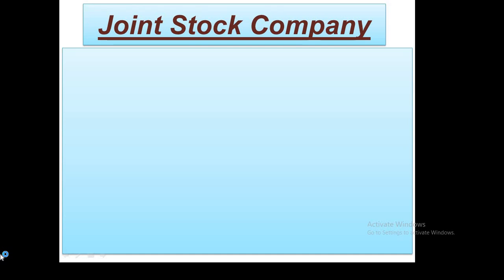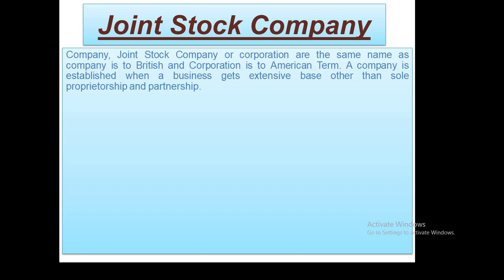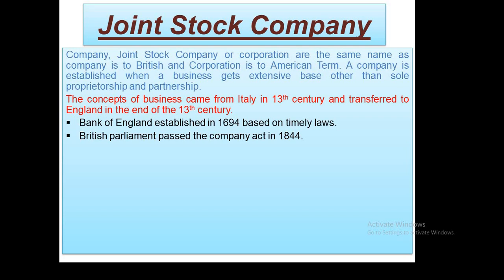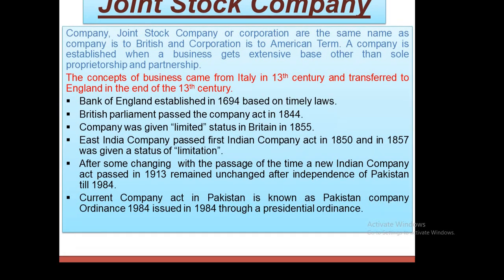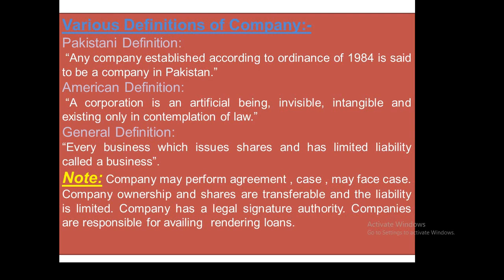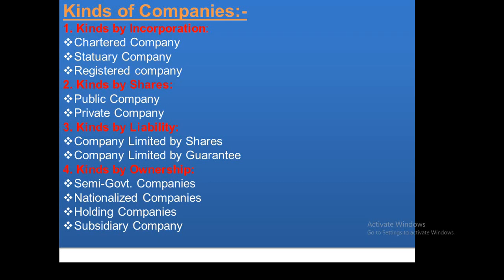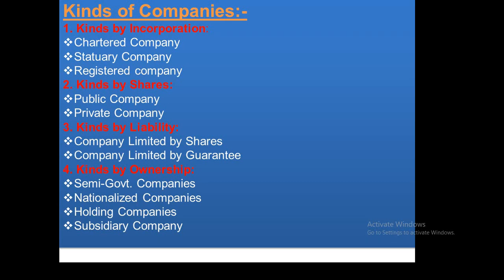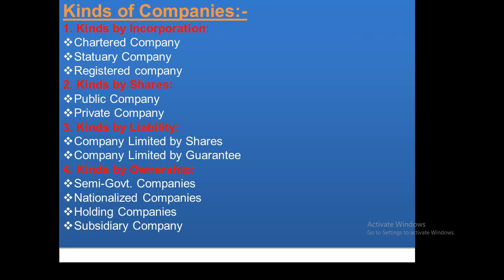Joint Stock Company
# Tariq Zaheer Lectures
How to do business? This is important for students and businessmen specially for traders and commerce students.

Category:                People and Blog